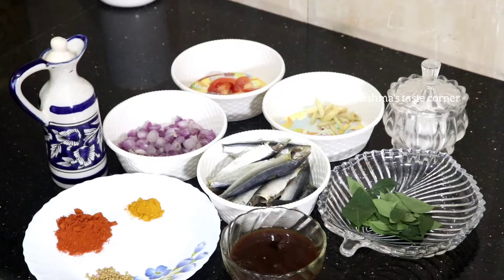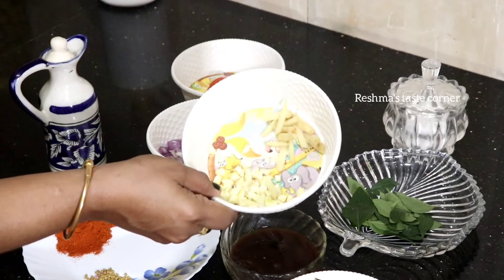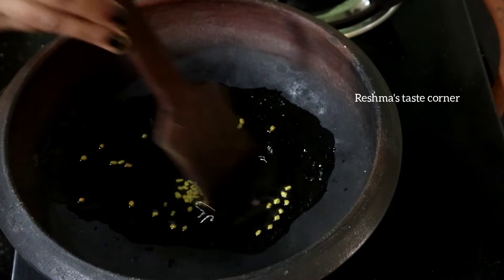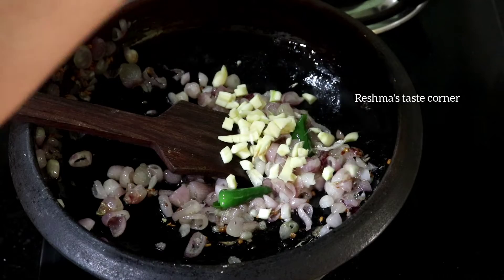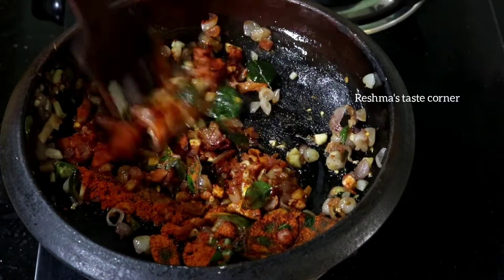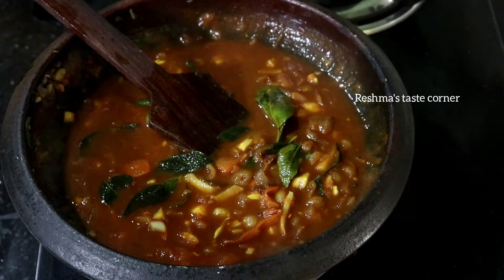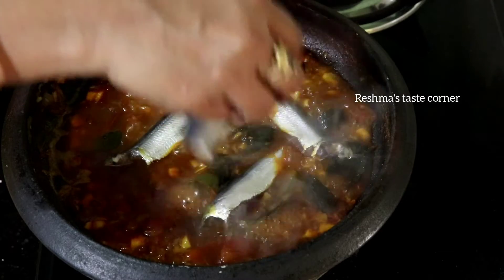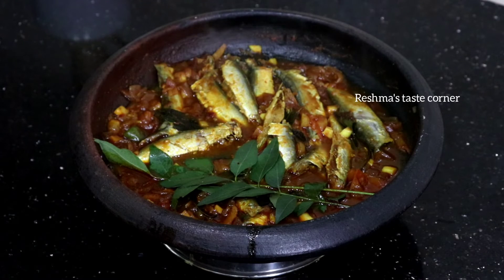||തനി നാടൻ മത്തി മുളകിട്ടത് ഉണ്ടാക്കിയാലോ😋😋🍲||Sardine curry recipe||